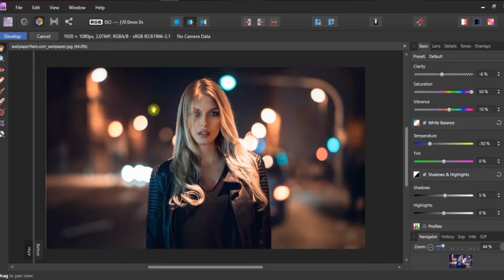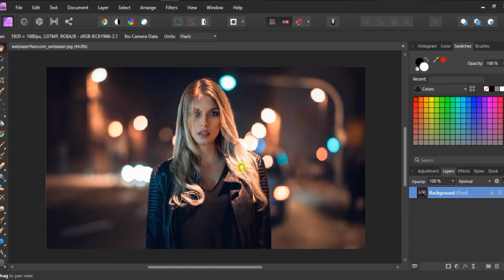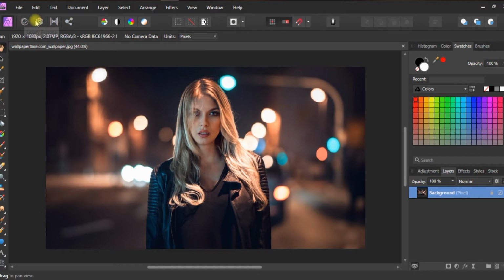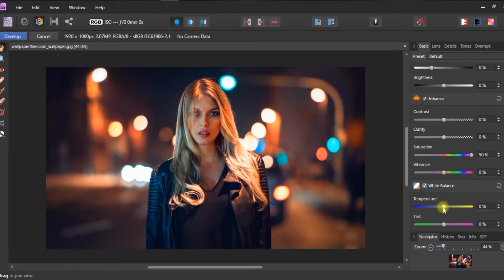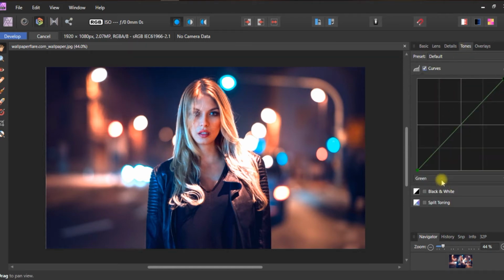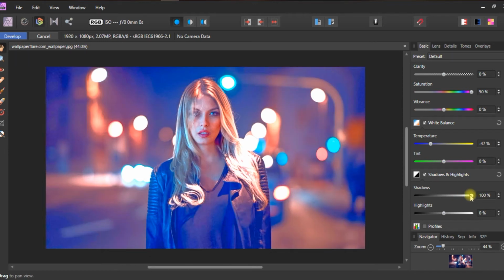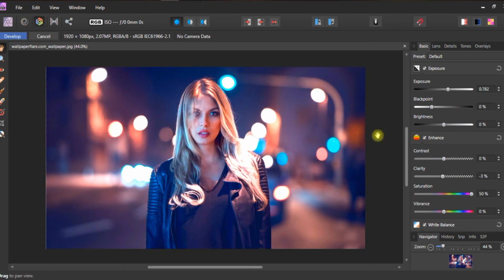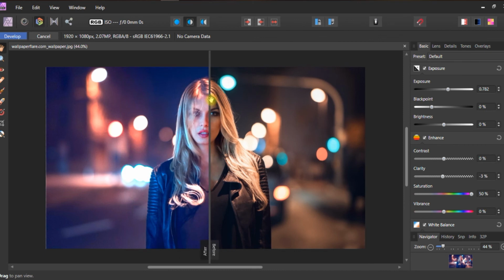How to USE Develop Persona in Affinity Photo(Beginner Tutorial)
Affinity photo comes with four different type of editing mode.

Photo persona
Develop persona
Liquify Persona
Share Persona

All 4 mode has different use.

In this tutorial, we're going to use develop persona to edit the raw image.

However, this tutorial will be very basic tutorial, in future I will make an advanced affinity photo develop persona tutorial.

So get ready to edit in Affinity Photo.

Other Develop Persona Tutorial on YT

Affinity Photo Tutorial 3: Deep Dive into the Develop Persona & RAW Converter